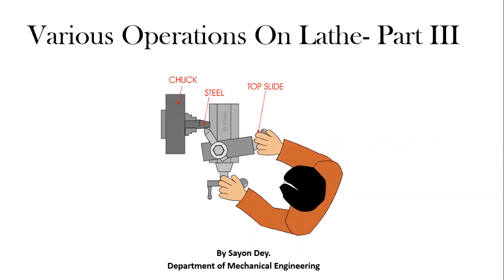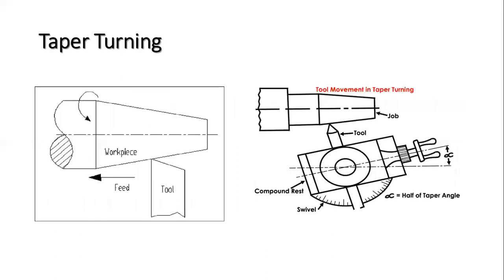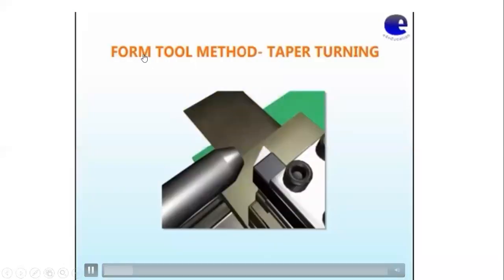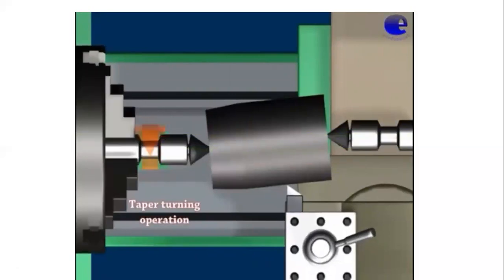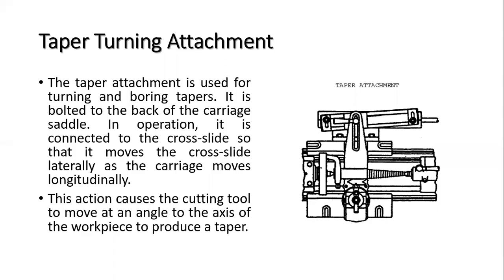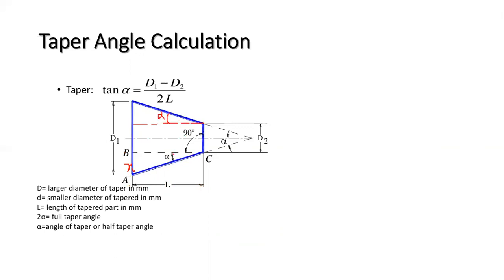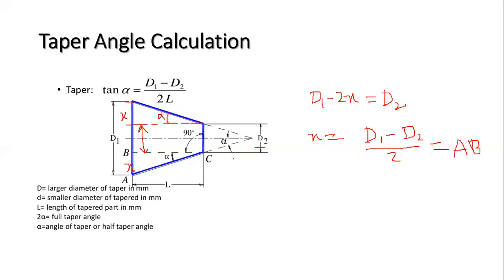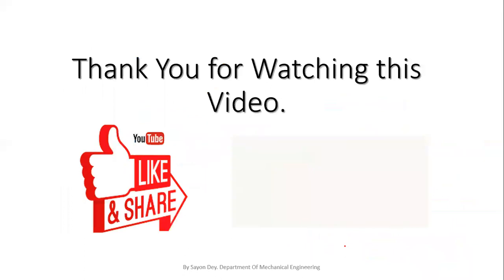Lathe Operations | Taper Turning | Methods |Taper Angle Calculation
Presented by Sayon Dey. Department Of Mechanical Engineering.